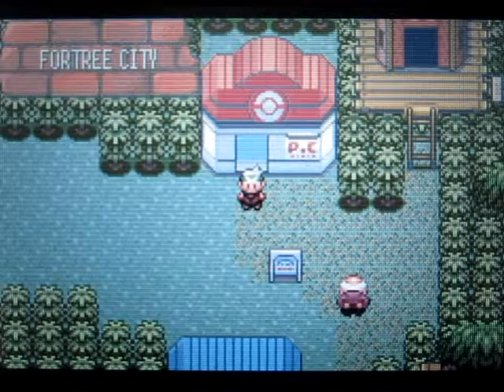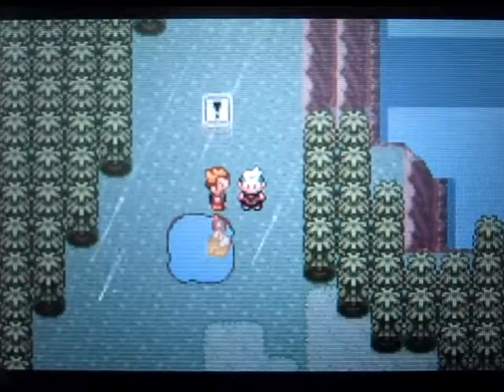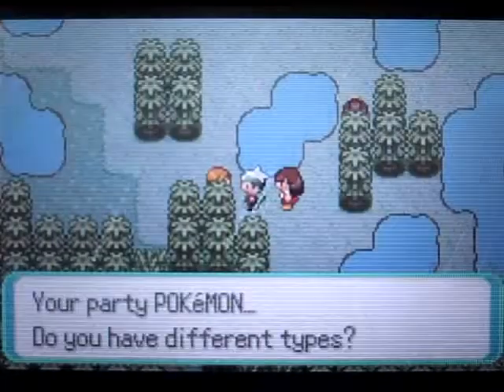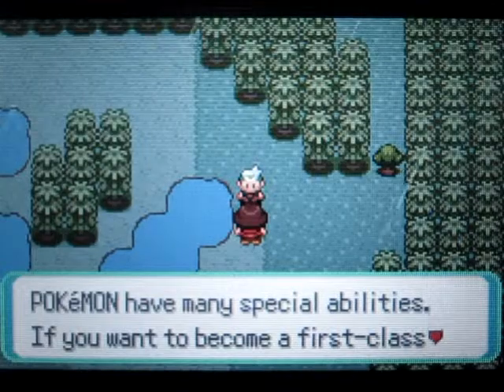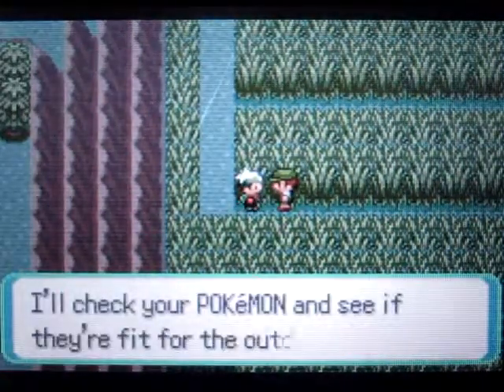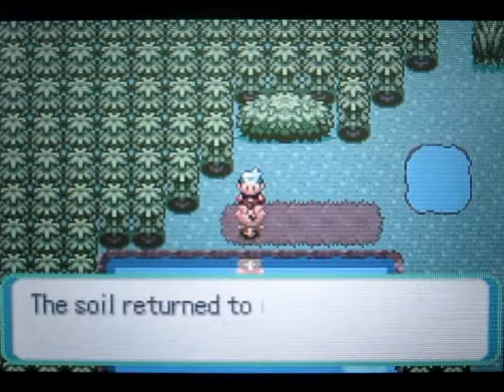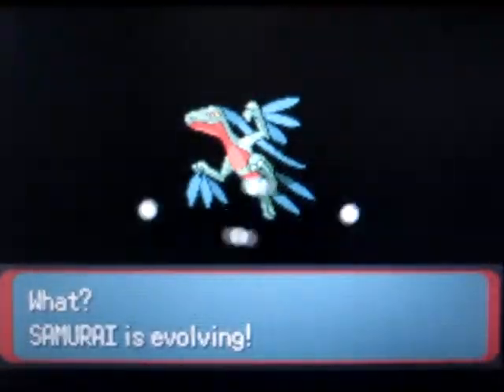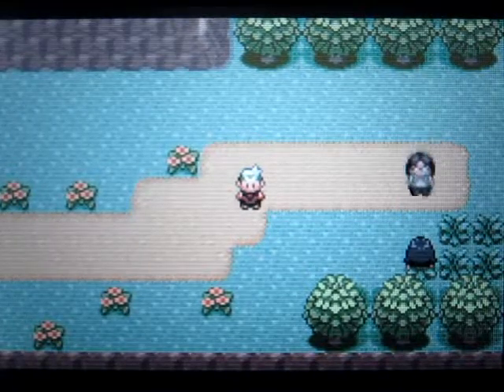Pokemon Emerald Walkthrough Part 42: Route 120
Okay guys I know I haven't uploaded for about a week and that's because my parents were working the computer that I use to upload my videos, but that's all over now so I'm back to uploading daily like I use too. So now that were getting into the game where there will be lots of battles I decided to speed up battles even faster, but cut less of them out so the vids can be long so hope you guys will enjoy that. Anyways, in this part we explore Route 120. Next time we will explore Route 121 and head into Lilycove City.

QOTD: Guess my 6th team member?